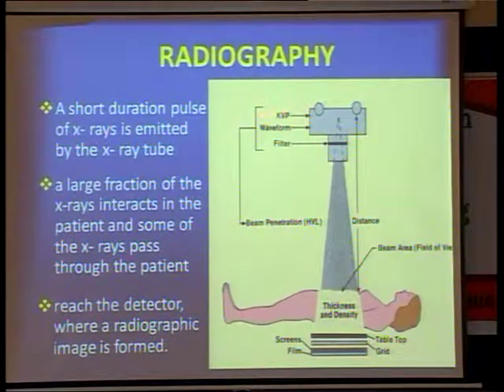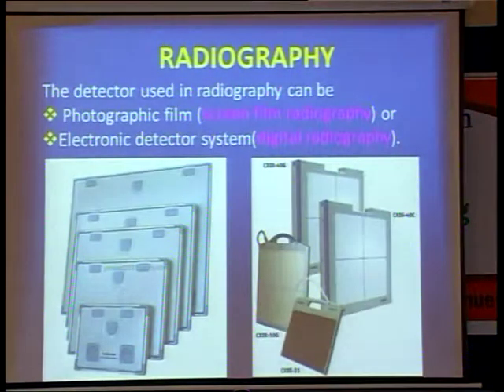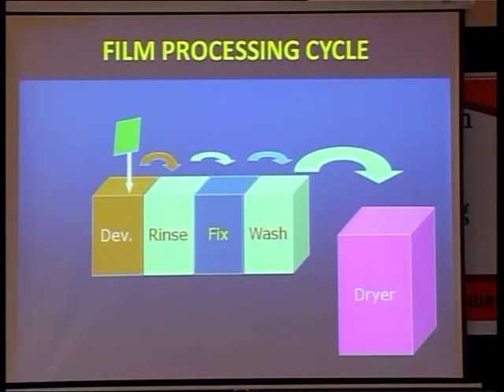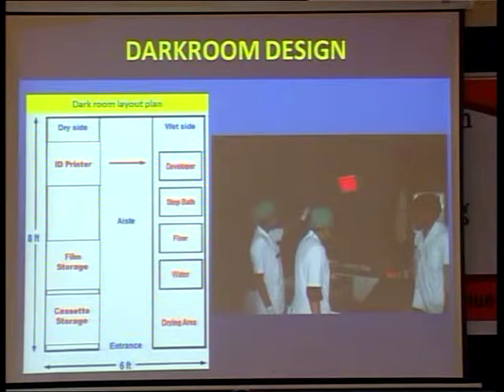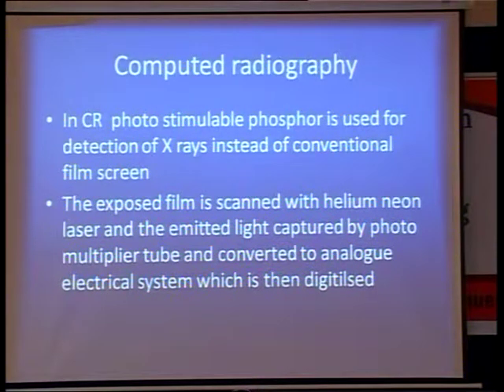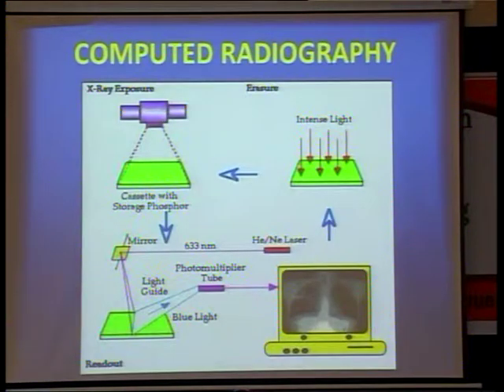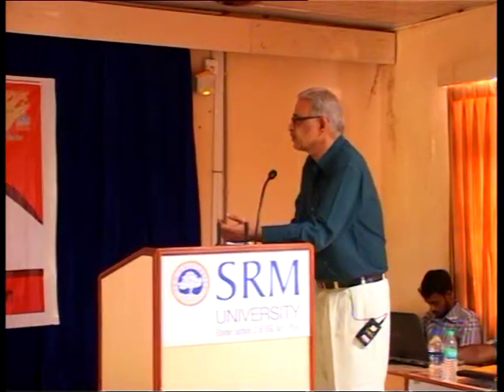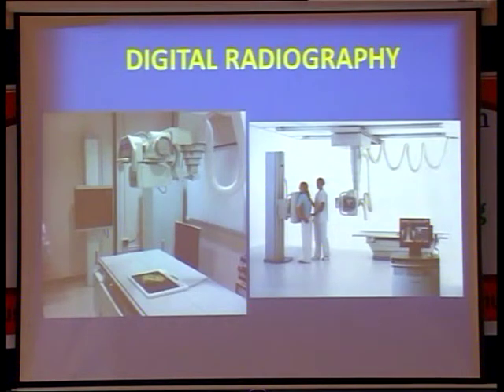“X-ray/Fluoroscopy” Dr. K. C. Saravanan, Professor & Head, Department of Radiology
Dr. K. C. Saravanan, Professor & Head, Department of Radiology, SRM Medical College and Research Institute, Kattankulahur, Chennai, delivered a Lecture “X-ray/Fluoroscopy” in Faculty Development Programme on Radiological Equipment on 1st & 2nd August, 2014, conducted by Department of Biomedical Engineering, SRM University, Kattankulathur, Chennai.